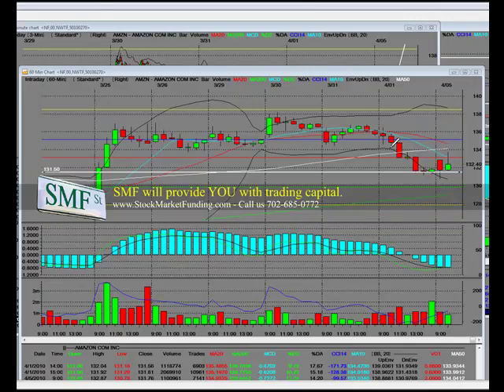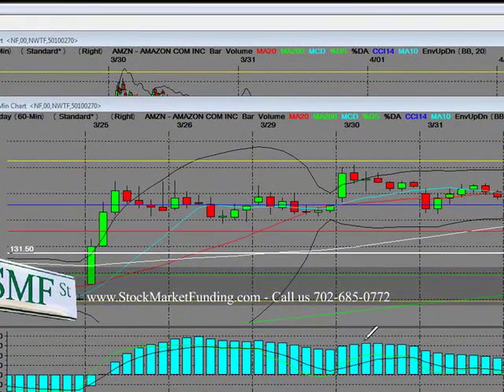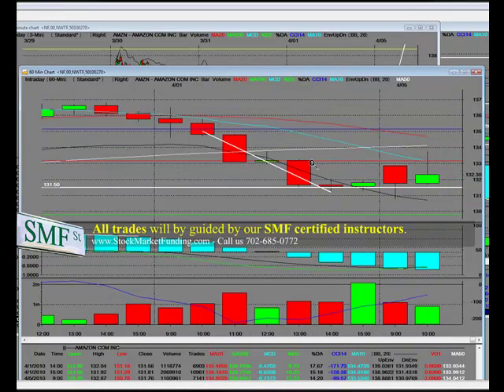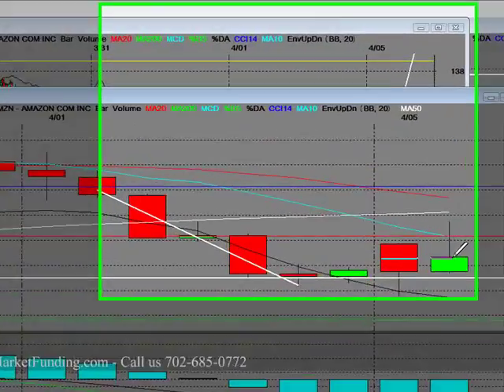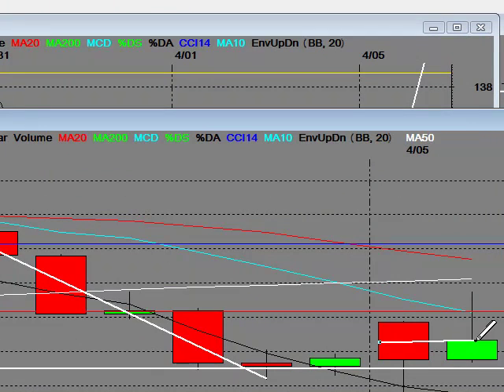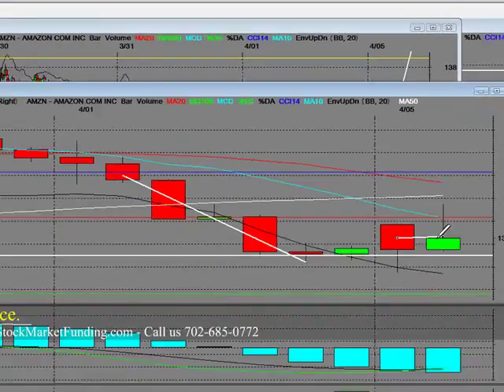Stock Charting AMZN 60 Minute Chart How Trends Work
How Trends Work, Stock Charting Technical Analysis AMZN Daily & Weekly Charts Stock Charting AMZN 60 Minute Chart How Trends Work Video Training Tutorial